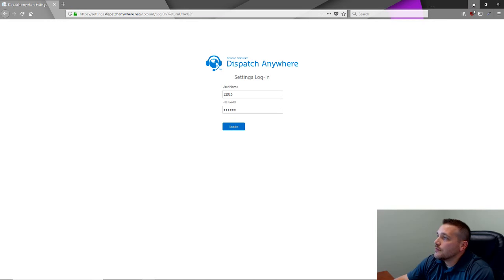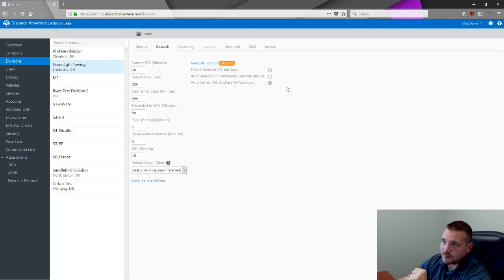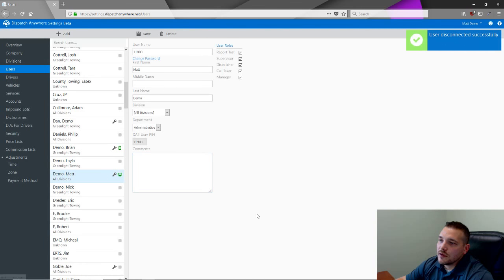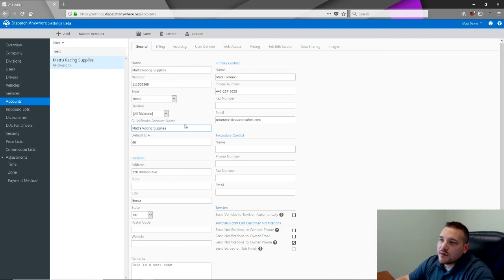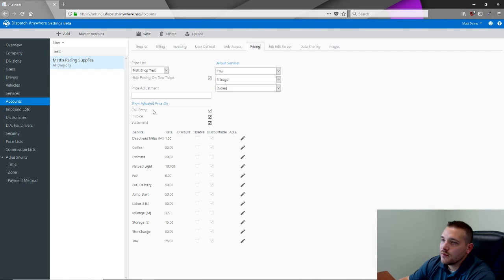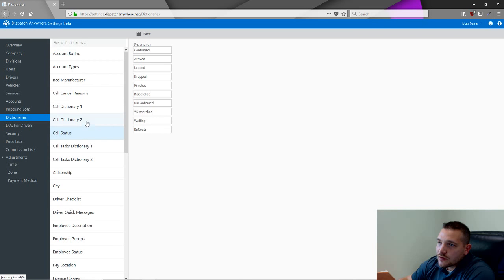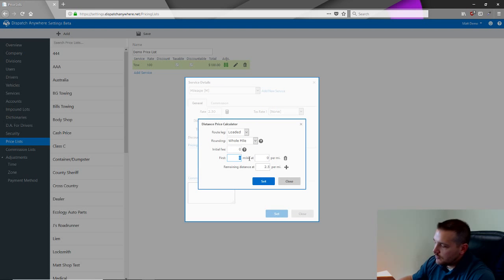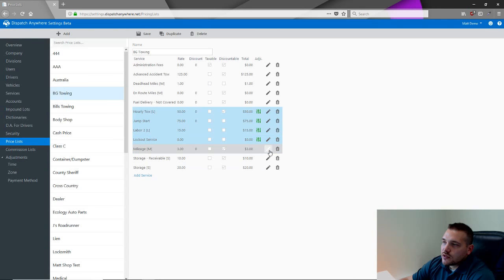Dispatch Anywhere Series 3/3: Settings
This training is Part 3 of a 3 Part Series.

• Adding your Logo
• Adding Users and Security Settings
• Adding/ Modify Drivers
• Adding Accounts and Pricing
• Setting up Commission
• Setup for QuickBooks Desktop and Online